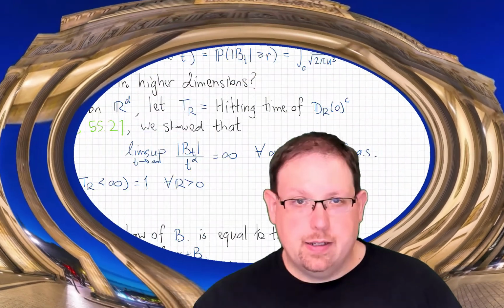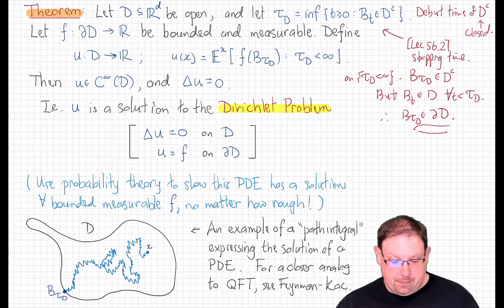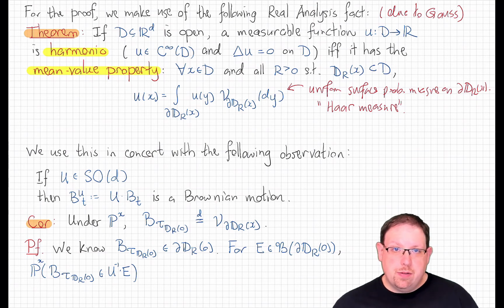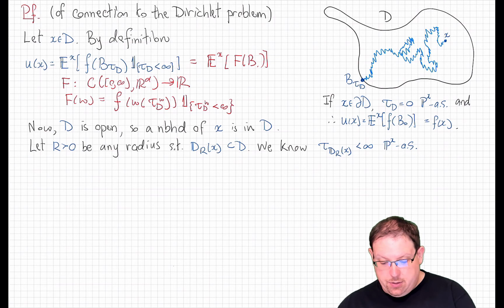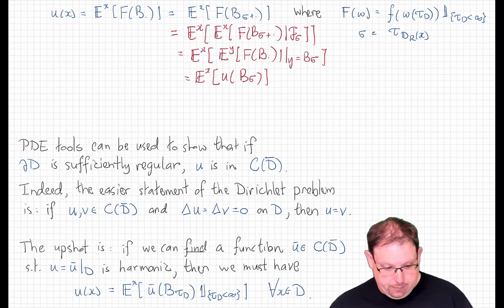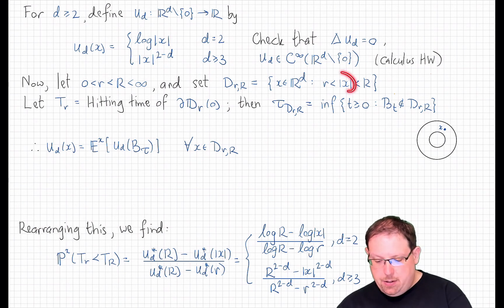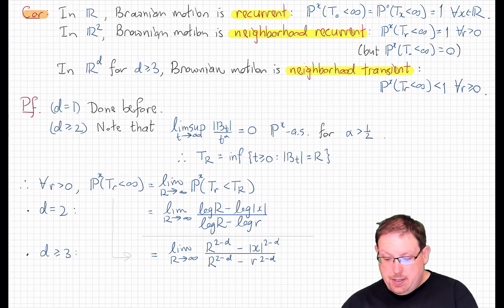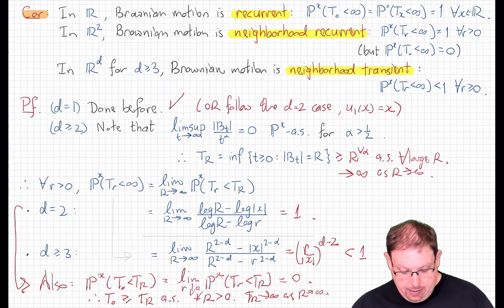59.2 The Dirichlet Problem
A rigorous path integral: start a Brownian motion at a point x in an open region D, and let it run until it exits D (on the boundary) at the random time T_D.  For any function f on the boundary, the expected value of f(B_{T_D}) gives a function of x which is harmonic in D, and equal to f on the boundary.

We use this  to show that in dimensions 2 and higher Brownian motion is transient.  It is neighborhood recurrent in dimension 2, but not in dimension 3 or higher.